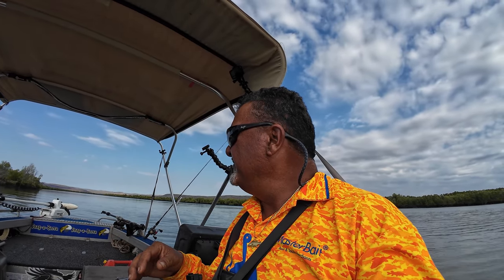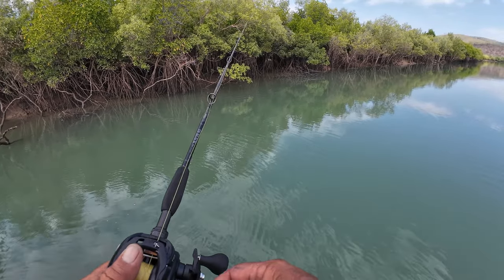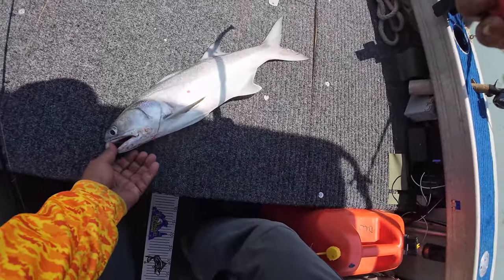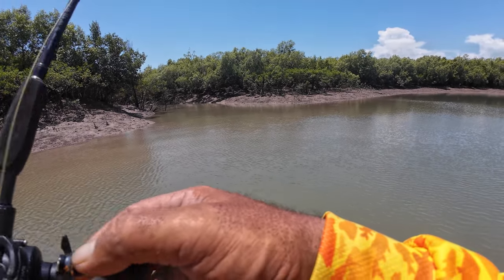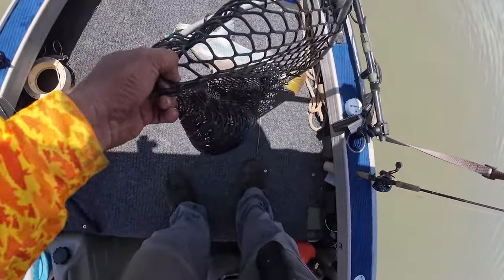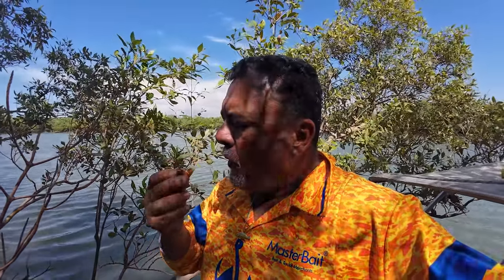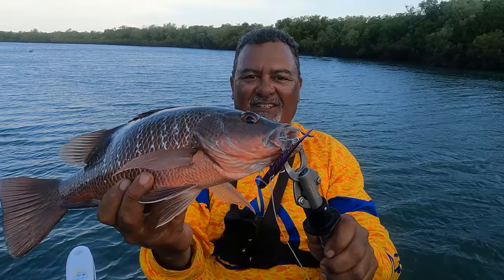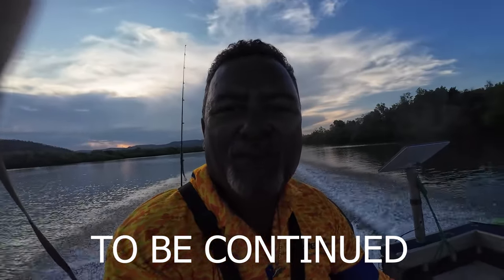Barramundi Mangrove Jacks Salmon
Mixing it up and chasing different species, Great Day on the Water over the ALF GF Weekend.